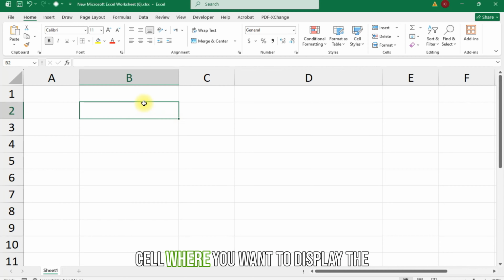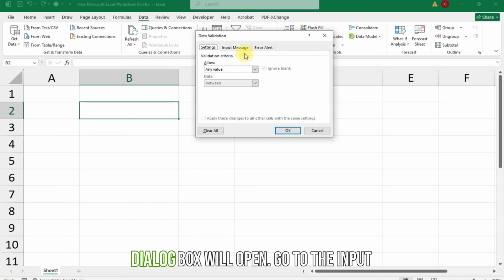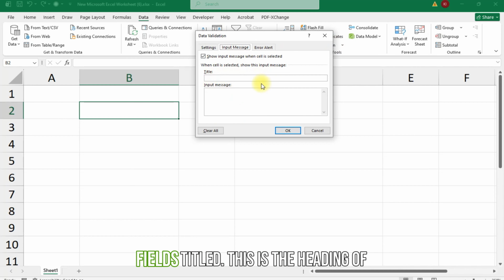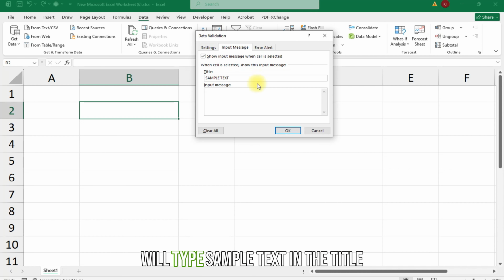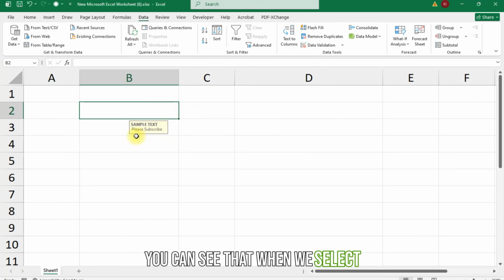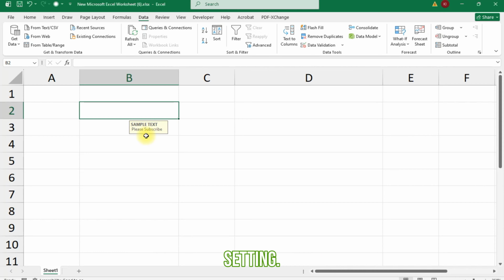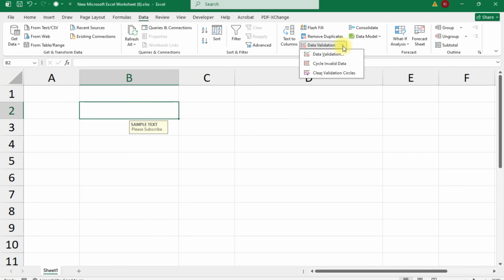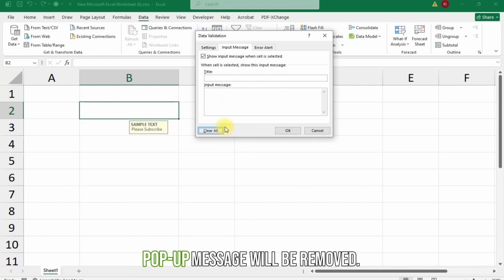How to Create a Pop-up Message in Excel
Learn how to create a pop-up message in Excel easily! 🔔📊 In this step-by-step tutorial, you’ll discover different ways to show pop-up messages using Data Validation Input Messages, Error Alerts, and even VBA message boxes for more advanced customization.

Perfect for forms, data entry sheets, and interactive Excel templates. Ideal for students, office users, and Excel beginners.